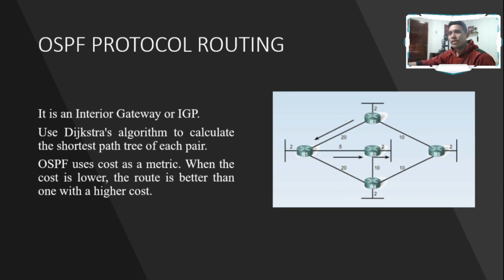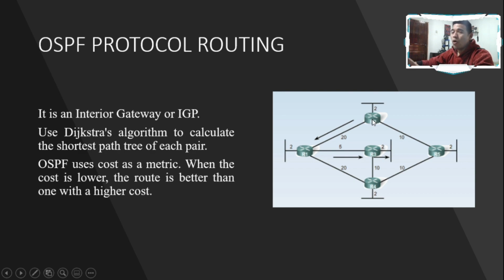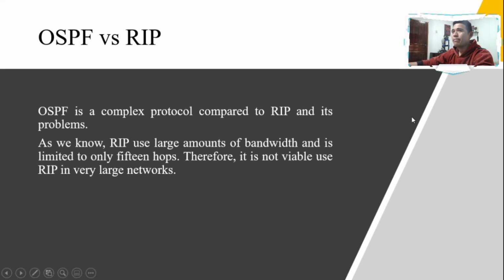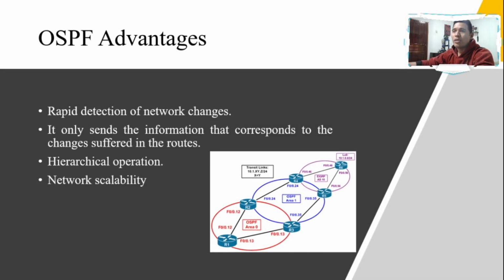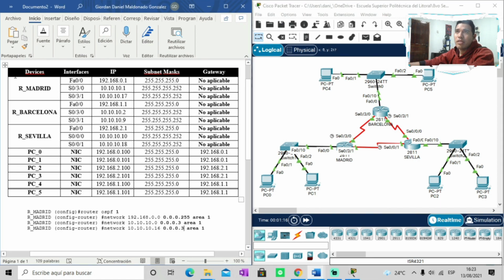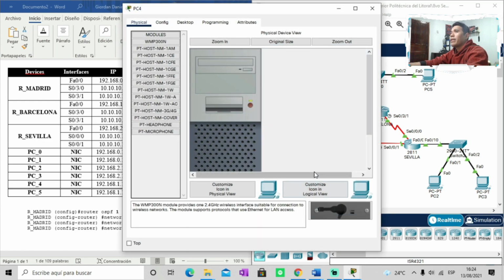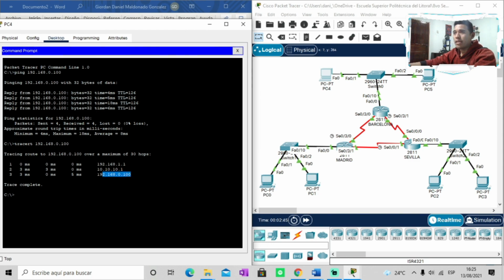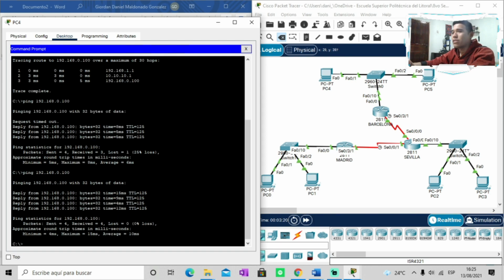OSPF PROTOCOL - CISCO PACKET TRACER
THIS IS A SMALL EXPLANATION OF THE OSPF PROTOCOL AND A SIMULATION IN CISCO PACKET TRACER